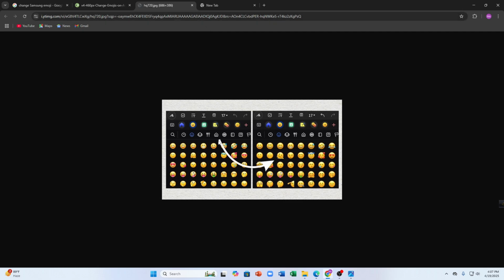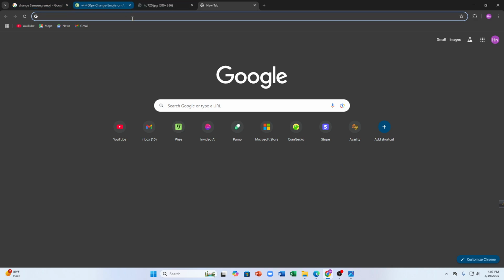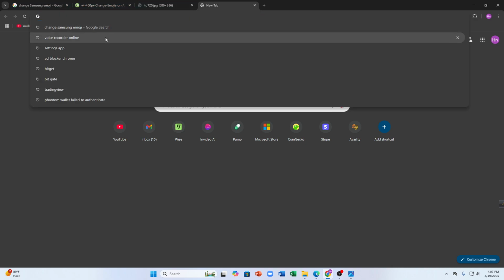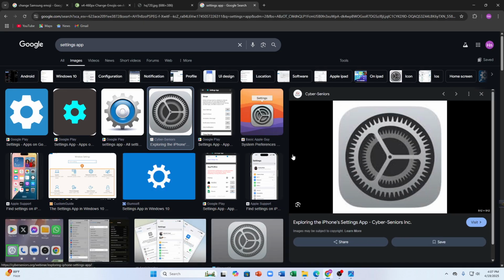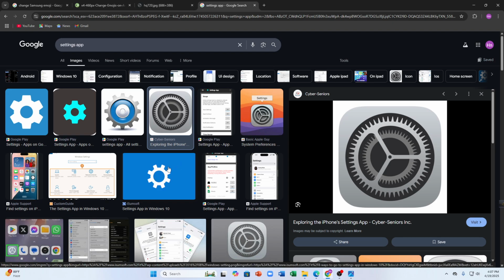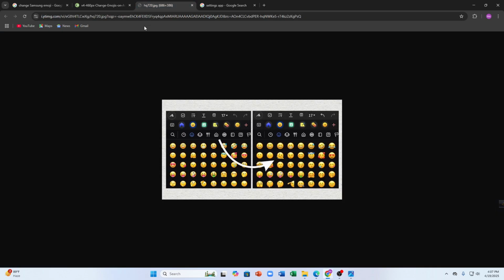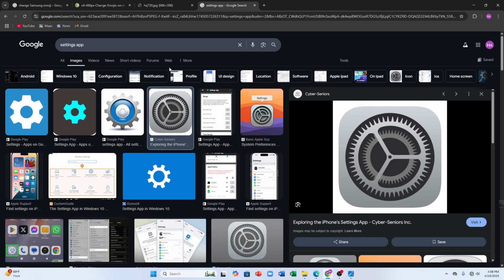How to Change Samsung Emoji to iPhone Emoji | (Full Tutorial - 2025)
In this video, you’ll learn how to change Samsung emoji to iPhone emoji with a full tutorial that guides you step-by-step. This easy-to-follow method shows how to switch your Android emojis to the popular iOS style, making your chats look fresh and fun. Whether you want to update your Samsung phone’s emoji pack or customize your messaging experience, this guide covers everything you need to know.